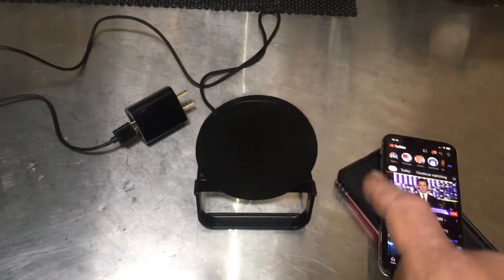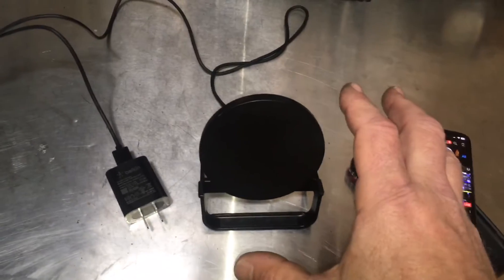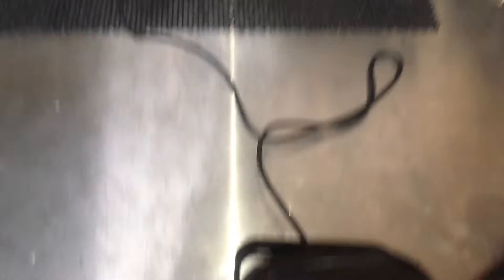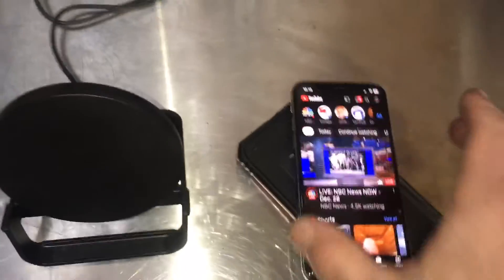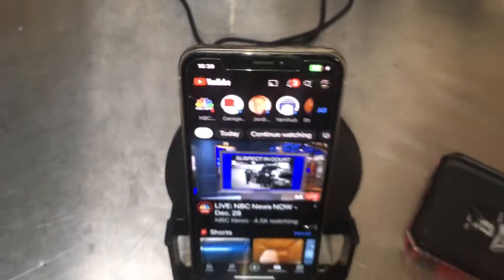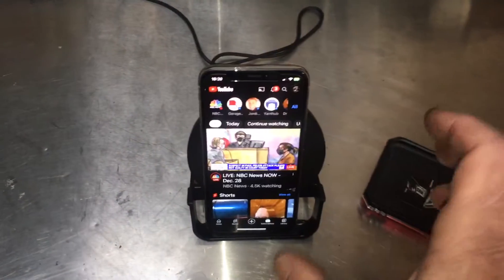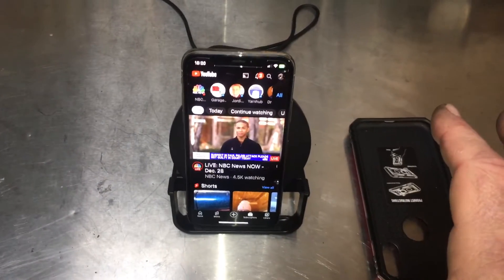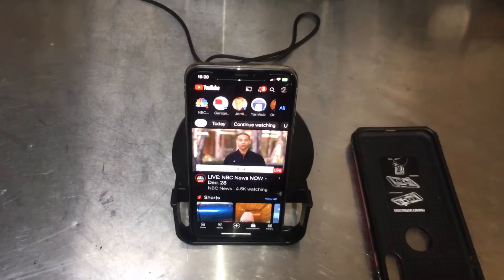Belkin Model WIB001V2 BU001 Wireless Charging Stand / Station Not Working: Don't Replace It, Fix It!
Looked brand new!  Thought it was broken until I tried a little trick.

BETTER!  Intoval 3-in-1 Wireless Charging Station for iPhone 15 Pro/15/15 Pro Max/14 Pro/14/14 Pro Max, Apple Watch 9/Ultra 2/SE/8/7/6/5/4/3/2, AirPods Pro/Pro 2/3:
SUPCASE UB Mag XT for iPhone 14 Pro Max/iPhone 13 Pro Max Case with Camera Cover
Belkin Boost Up Wireless Charging Stand 10W - Qi Wireless Charger for iPhone 11, 11 Pro, 11 Pro Max, Xs, XS Max, XR/Samsung Galaxy S9, S9+, Note9 / LG, Sony and More